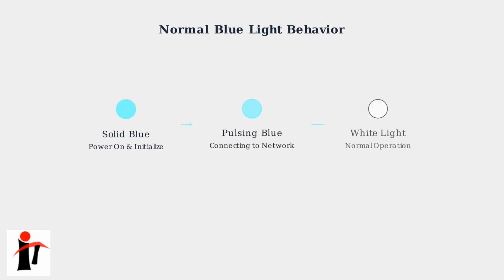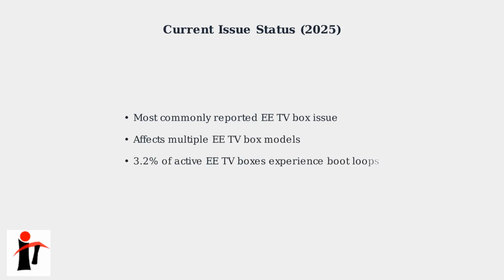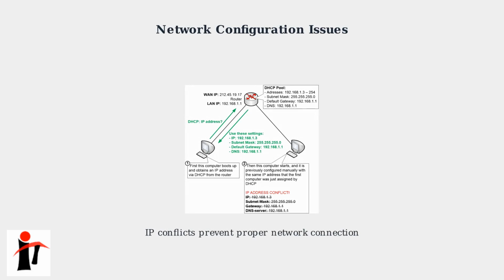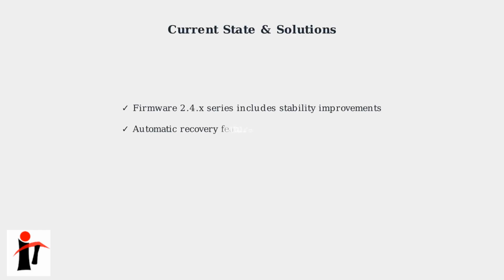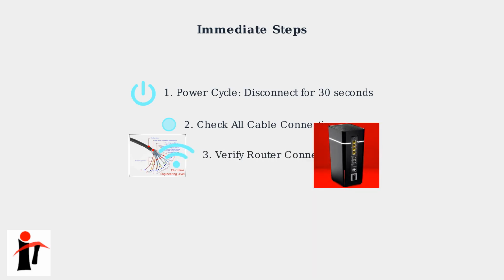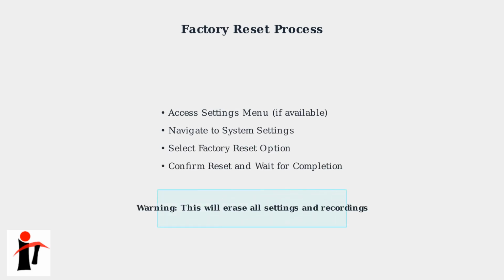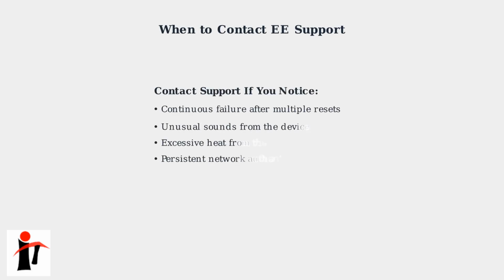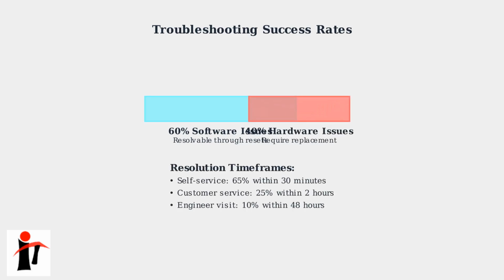EE TV Box Flashing Blue After Reset – How to Reconnect & Fix Boot Loop Issues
Turn off the EE TV Box and unplug it from power for 30 seconds before reconnecting 🔌. Check that HDMI, power, and internet cables are firmly connected 🔍. Press the WPS button on your router and the Pair button on the box to re-establish the connection 📶. If the blue light keeps flashing and the box doesn’t boot, connect via Ethernet for a stable link 🔄. Perform a maintenance mode reset to break the boot loop and restore normal operation ⚙️.